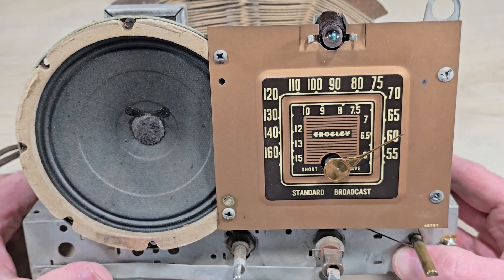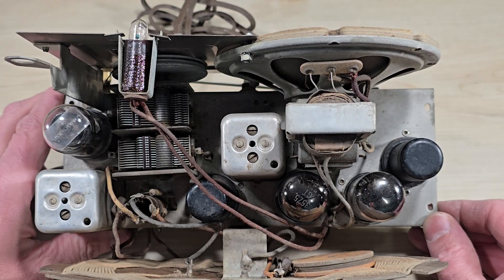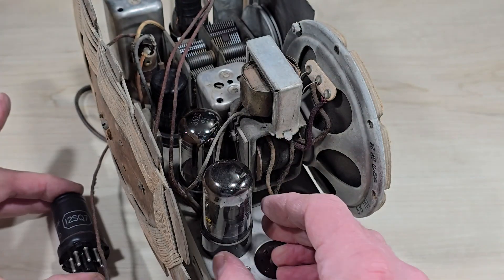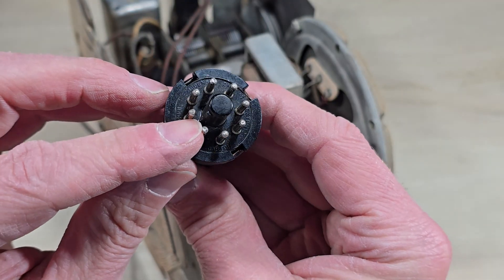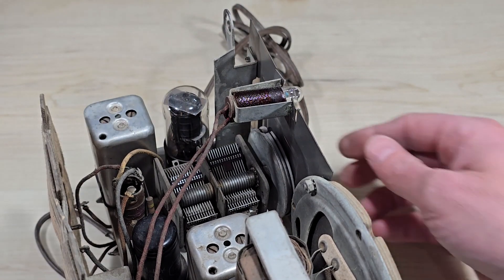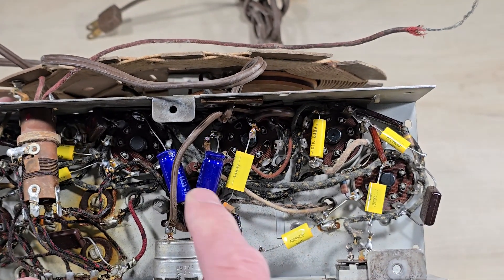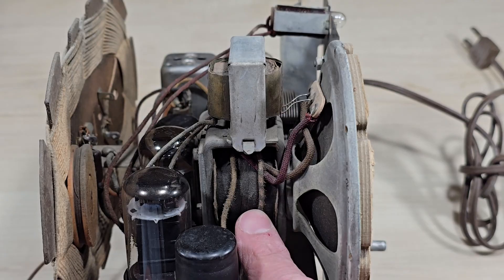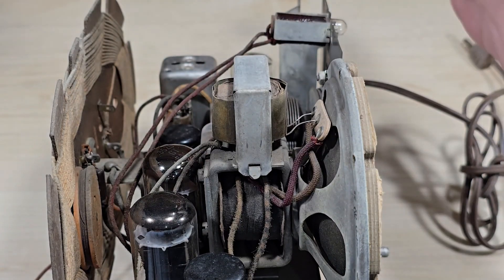Inside a Crosley 14AG All-American Five Tube: Tubes, Tuning Capacitor, and Field-Coil Speaker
Summary:
This video examines a Crosley 14AG radio receiver and identifies its five series-connected vacuum tubes. It shows octal-tube insertion, the tuning-capacitor action, and the restored capacitors inside the chassis.

Why This Matters:
All American Five sets demonstrate practical mid-century design choices, including series-filament wiring and field-coil speakers. Understanding these details helps when restoring or evaluating similar receivers.

Content covered in the video:
• Identification of the Crosley 14AG and its five-tube lineup.
• How the filament voltages sum to line voltage in a series string.
• Examples of metal and glass octal tubes and the role of the indexing pin.
• Operation of the tuning capacitor and its changing plate overlap.
• Evidence of restoration using modern electrolytic and signal capacitors.
• Structure of the speaker’s voice coil and field coil and their dual roles.
• How the field coil acts both as an electromagnet and as an inductor carrying tube current.